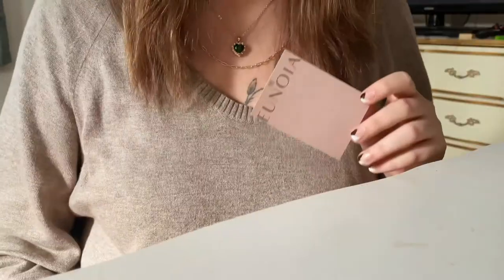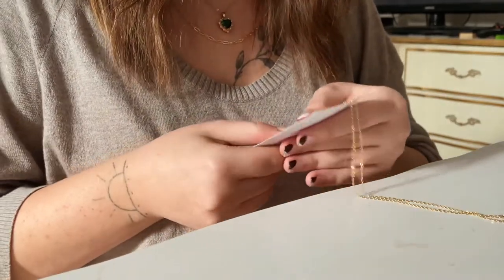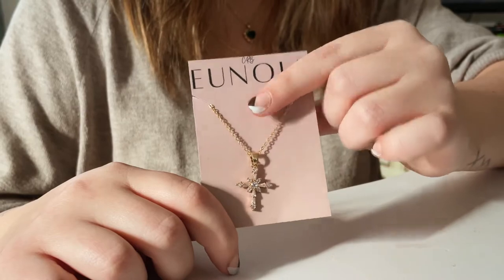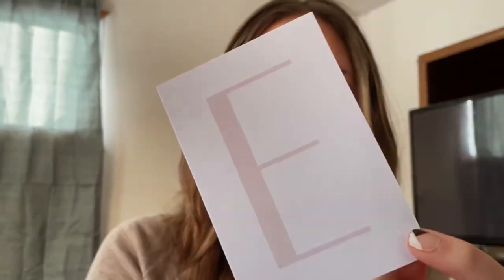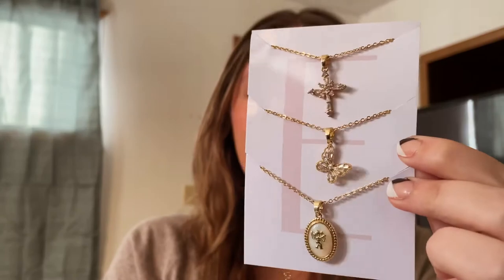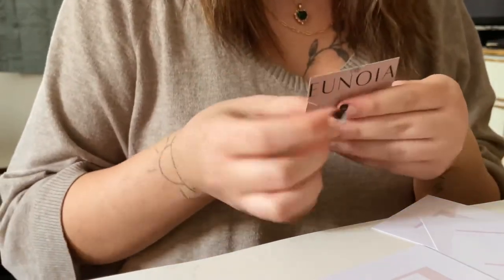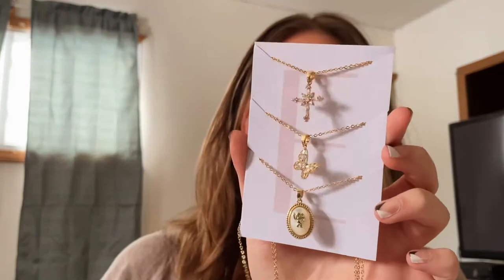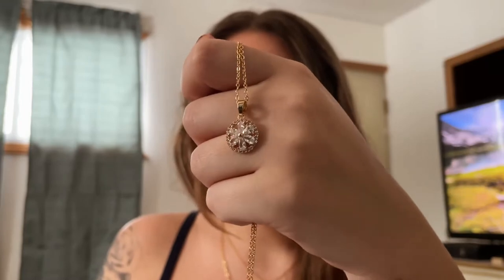HOW I RUN MY JEWELRY SMALL BUSINESS 🤎 BTS, Packaging Ideas, Vendors ✨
In today’s video I take you behind the scenes of a couple days in my life as a jewelry small business owner still in the pre-launch stage! ✨

🤎 If you’re new here, Hi! My name is Celina and I post entrepreneurial and lifestyle videos! Leave any and all video ideas in the comments below!

Business IG & TikTok: crb.eunoia

(this videos is about: how to start a business,small business vlog,jewelry small business,tips for your small business,Etsy shop for beginners,small business 2022,jewelry collection 2022,small business ideas 2022,work from home vlog,how to start a jewelry brand,aesthetic studio vlog,how I started my own business,how to start a business 2022,Day in the life of a business owner)